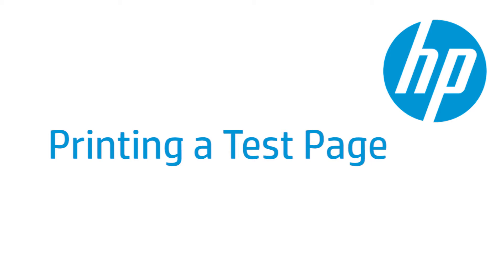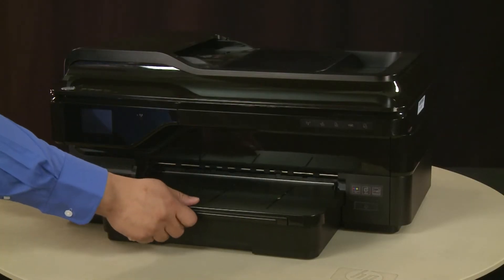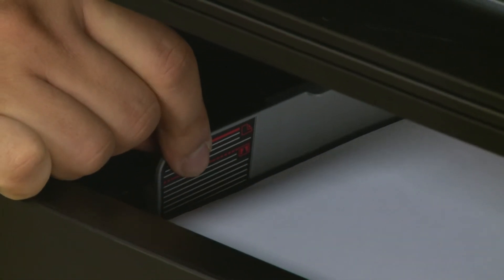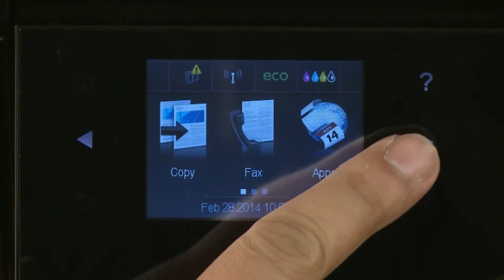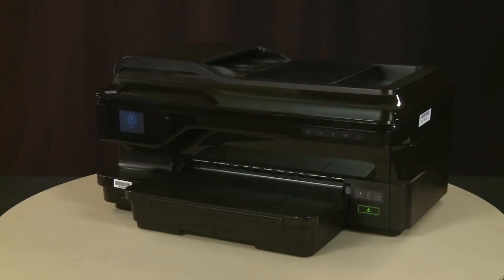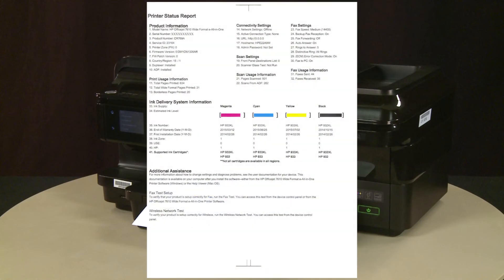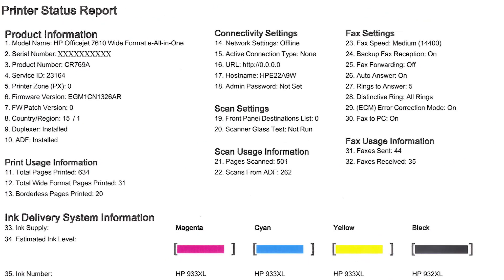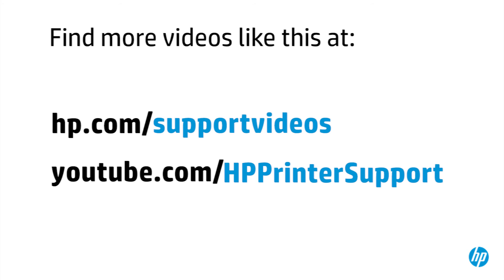Printing a Test Page | HP Officejet 7610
Learn how to print a test page for your HP printer. A test page provides useful information about your printer. In addition, printing a test page from the printer's control panel is often a helpful troubleshooting step.